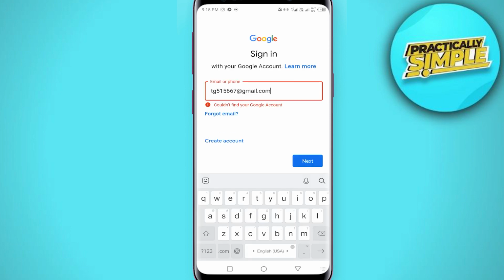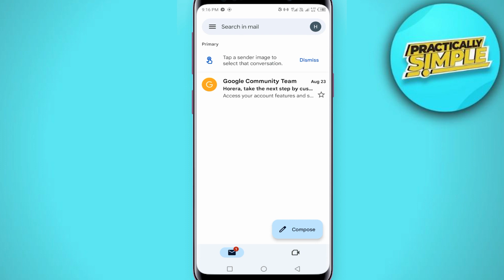How to Recover Gmail Account - Recover Gmail Account Without Phone Number or Email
If you want to Find How to Recover Gmail Account but don't know how to do it, then this tutorial is for you!

In this tutorial, I'm going to show you How to Recover Gmail Account.